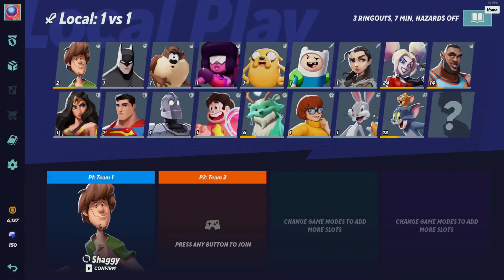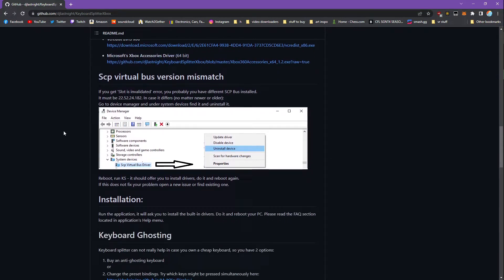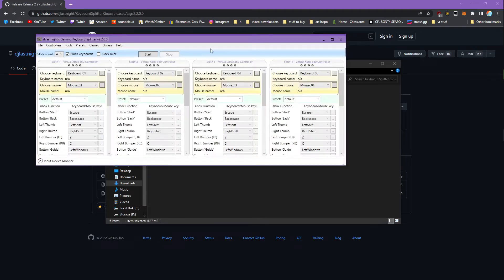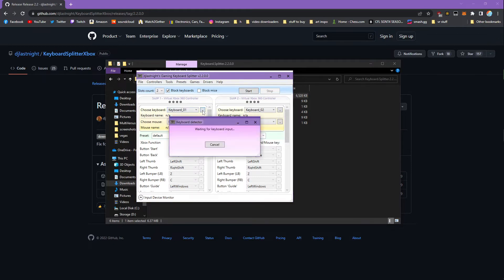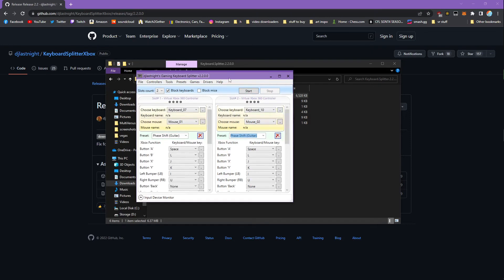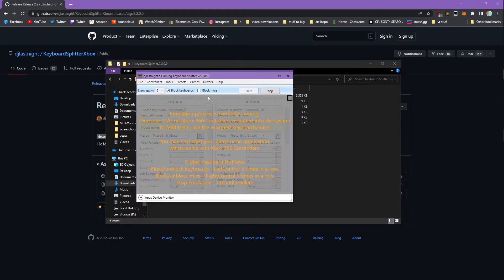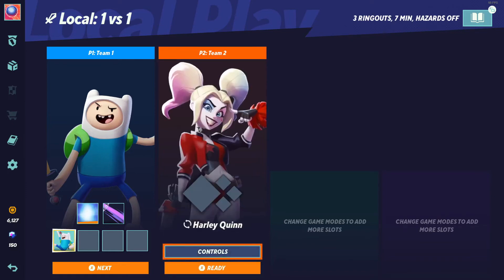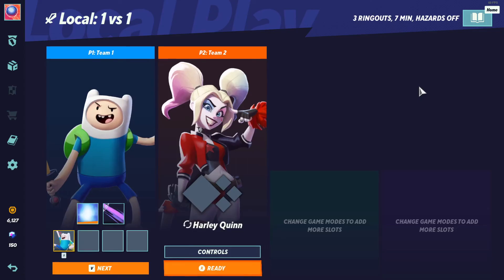(MVS) LAN MULTI-KEYBOARD SETUP GUIDE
here's how to use multiple keyboards on one pc for multiversus LAN play!